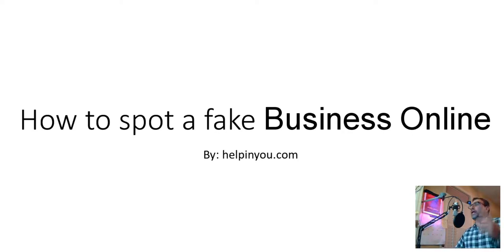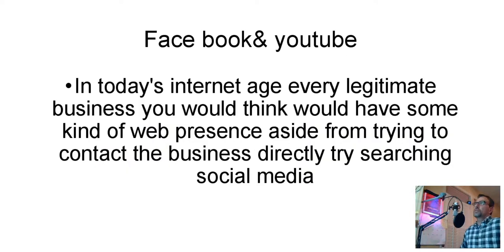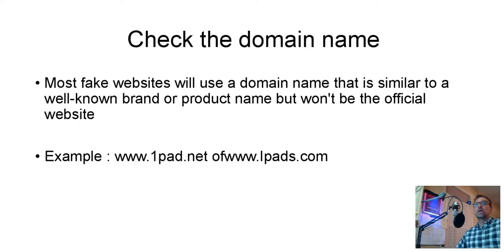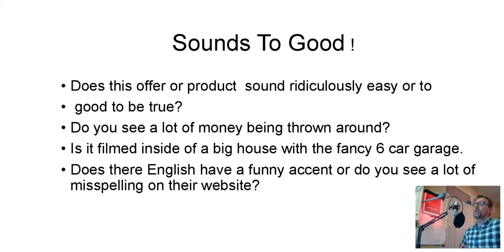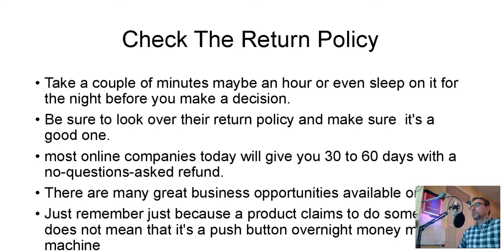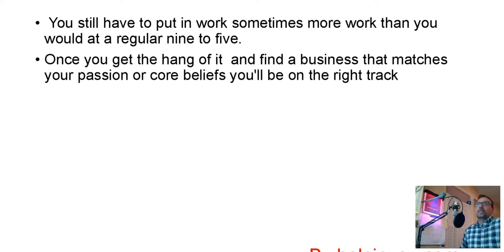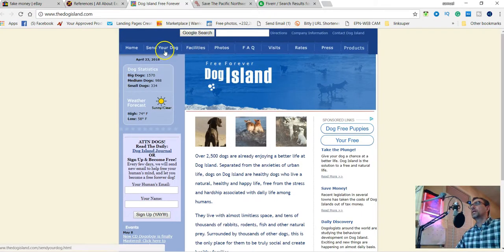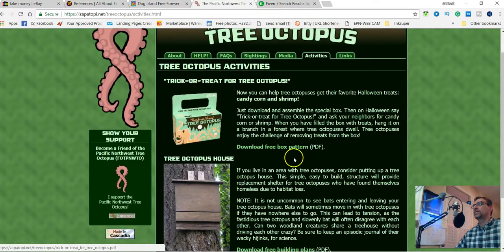How To Be aware of Fake Business Opportunities Online!📢📢📢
Hey there, amazing friends! 😊

Get started with your website today  99.9% uptime, free SSL certificate, WordPress installed, and a free domain for a year:

not completed work in progress:)
Blog Post:
helpinyou.com not completed work in progress:)

I’m so grateful to have such a supportive and positive community. Let’s continue spreading joy and creativity!

Stay awesome and keep smiling! 😊

Samuel Hasan